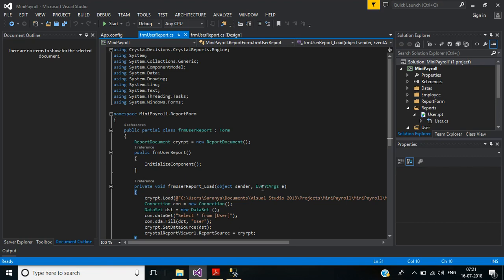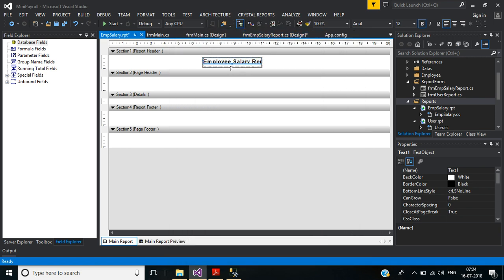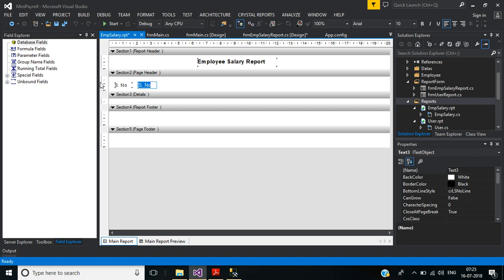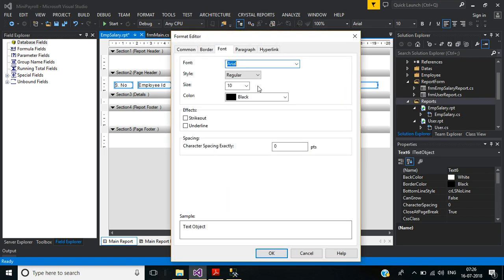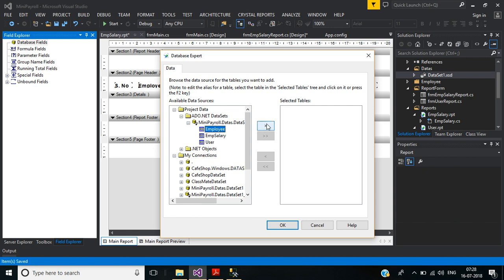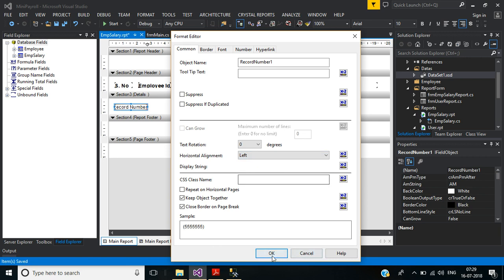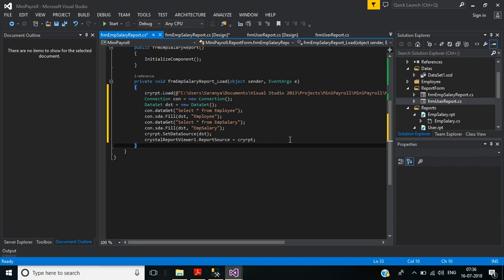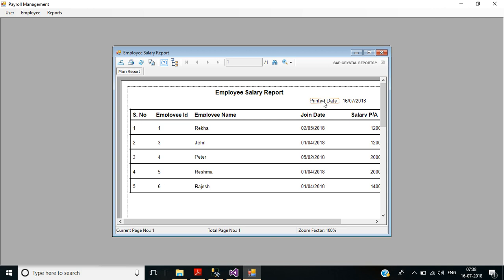C# - Mini Payroll Application - #13 - Make Own Payroll Software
This is part 13 of Payroll Management Software.
In this video will discuss to create Employee Salary Report using Crystal Report.